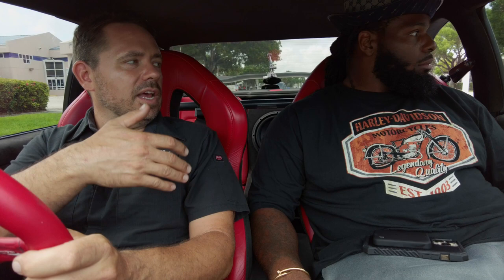NFL Player John Jenkins REACTS to his 650HP Skyline GT-R R33 Build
Welcome to the first-ever episode of our Cruisecast Series with the only John Jenkins, defensive tackle for the Las Vegas Raiders #95. Not long ago, John trusted us with his Nissan Skyline GT-R 33. Of course, the car had to get the HDWerks from top to bottom and some extra details.

John was back in Florida on a quick stop before football ramped up. He hadn't driven the Skyline in 5 months. Naturally, we fired it up and hopped in for a drive after a few long-awaited upgrades. John interviews Pete about the builds ups and downs as they cruise around well-behaved. for the most part. Enjoy!

00:00 Start
01:21 A Surprise for John
2:00 GT-R 33 Cold Start and Exhaust
02:55 The Cruisecast